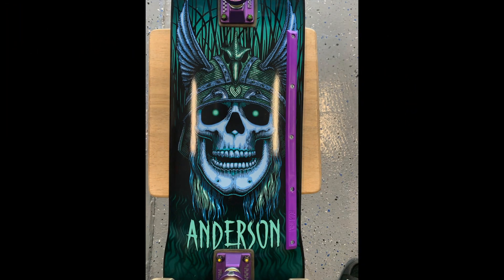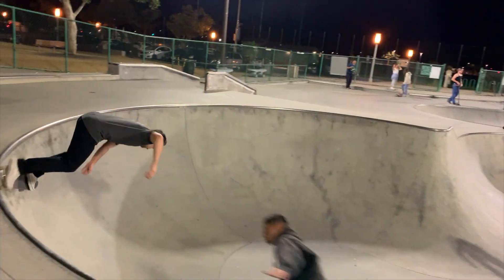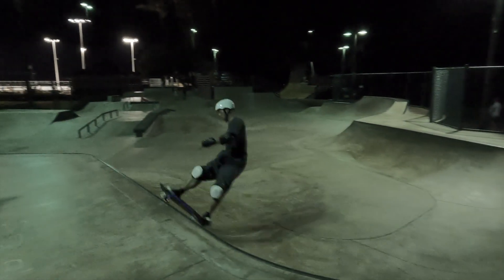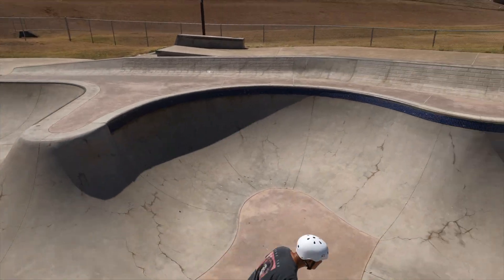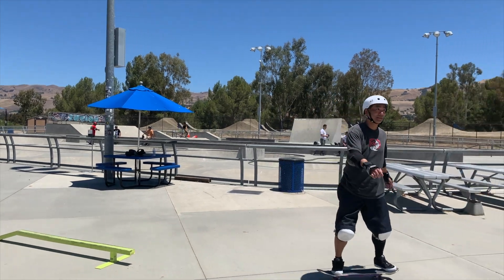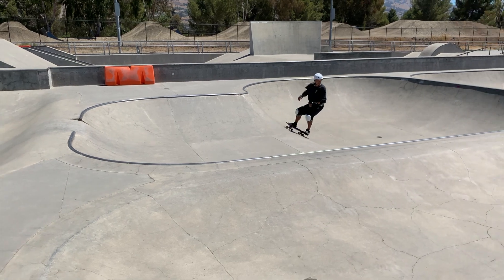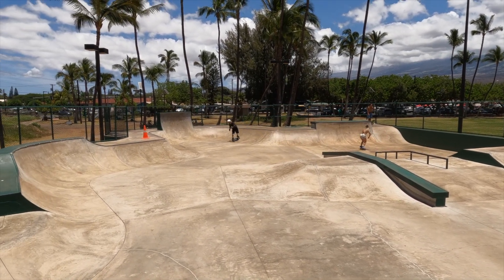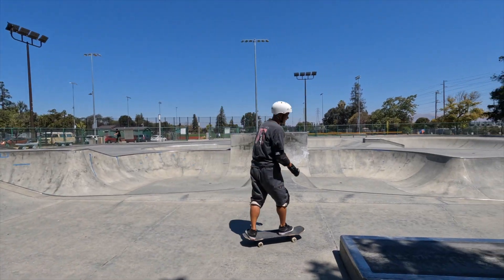Powell-Peralta Andy Anderson Heron Maple Deck Review | Middle Aged Skate Dad's Board Set Up 2022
Description: 2022 Update of a Middle Age Skate Dad's Skateboard Set Up and review of the Powell-Peralta Andy Anderson Heron 7 Ply Maple Deck Review.

Board Set Up:
Powell-Peralta Andy Anderson Heron 7 Play Maple Deck
Dimensions: 9.13" Wide, 32.8" Long, 6.8" Nose/Tail, 15" Wheelbase
Ace 55 Trucks (Classics - Older Gen)
Bones Bushings
Bones Wheels P5, 60mm Skatepark Formula (SPF)
Bearings: Bones Big Balls
Shake Junt Hardware
Mob Grip
Single PIG Rail

Here is the link to the video introducing autism awareness and skateboarding as alternative therapy mentioned